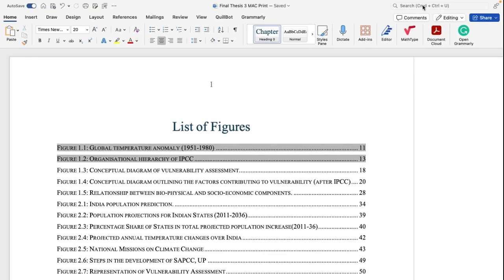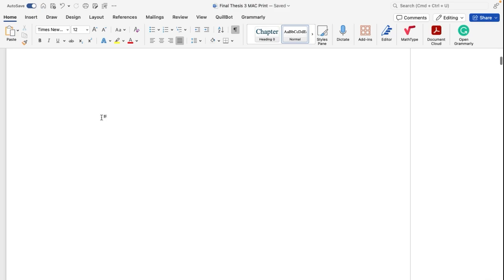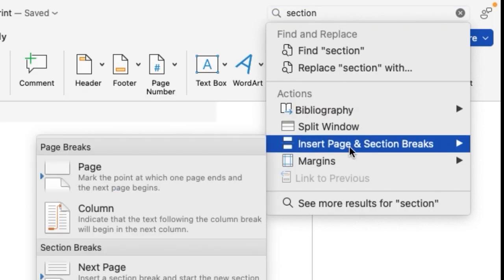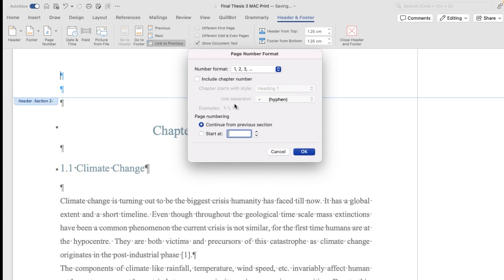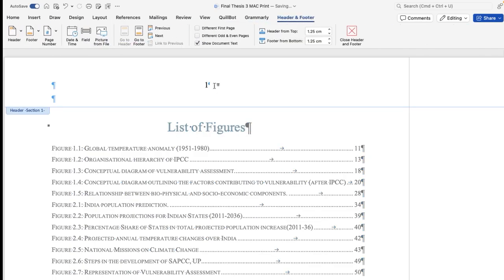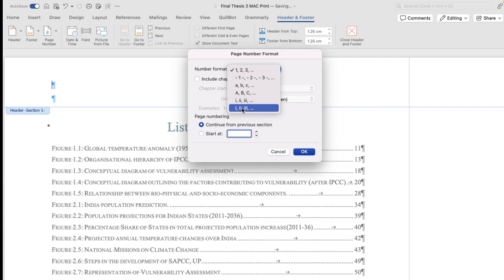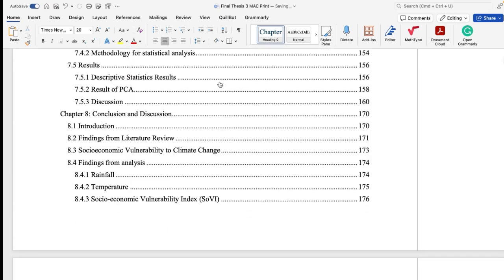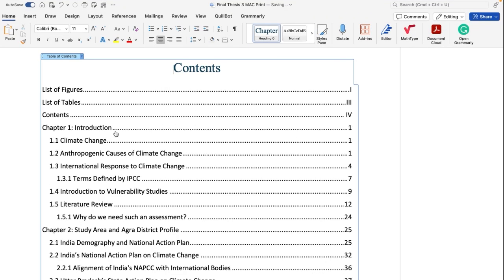How to Insert Page Numbers from Any Page in Word Document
Learn how to easily insert page numbers from any page in a Word document with this quick tutorial. Whether you're working on a report or a thesis, this guide will help you navigate the process effortlessly.

00:29 Hide/Unhide Formatting in Word
00:46 Add Section Breaks in MS Word